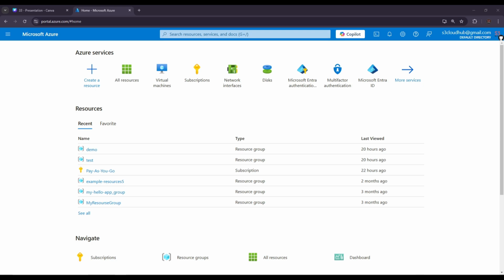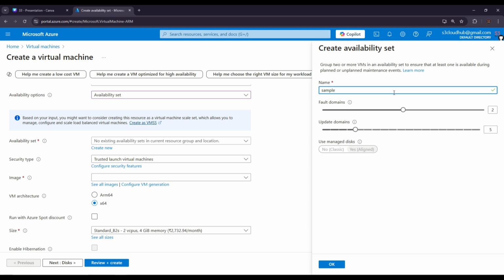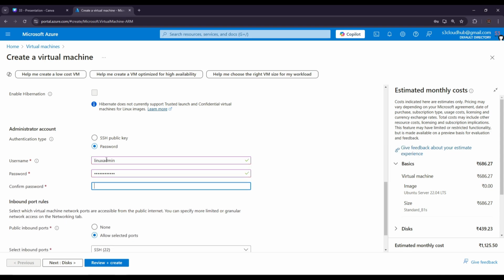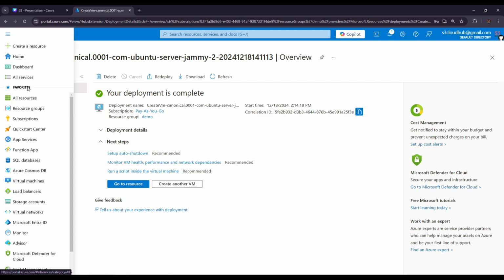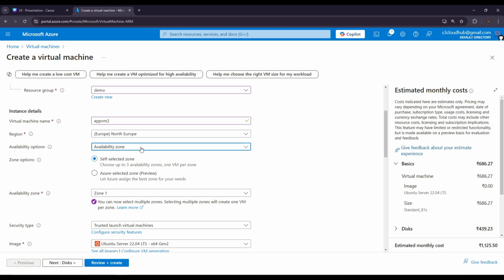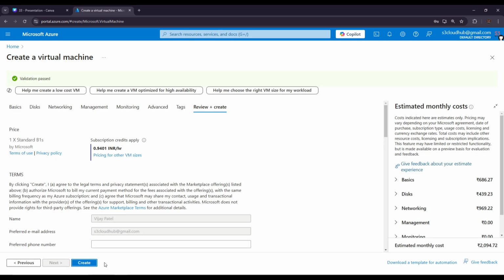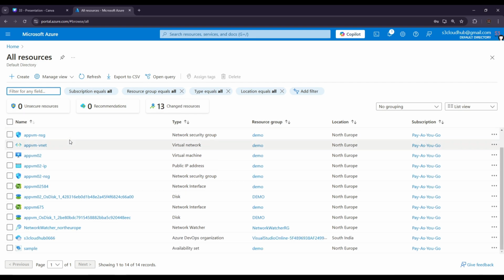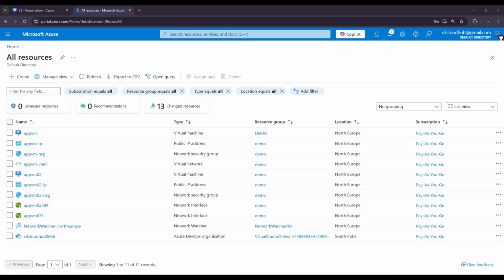What is Azure Availability Set - Step-by-Step Explanation | Azure Tutorial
🌐 What are Availability Sets in Azure?

In this video, we dive into the concept of Availability Sets in Microsoft Azure and explain how they ensure high availability for your applications. Learn about fault domains, update domains, and how these critical features help minimize downtime and keep your workloads resilient.

🔑 Key Takeaways:

What are Availability Sets?
The importance of fault and update domains
How to configure Availability Sets in Azure
Real-world use cases for Availability Sets
Whether you're a beginner or a cloud expert, this video provides essential insights into building highly available architectures in Azure. Don't miss out—start optimizing your Azure resources today!